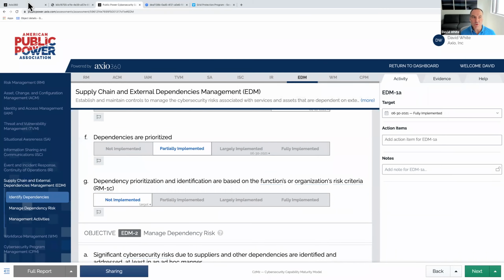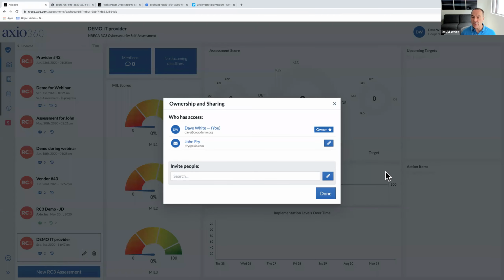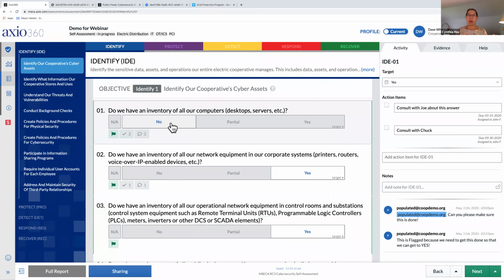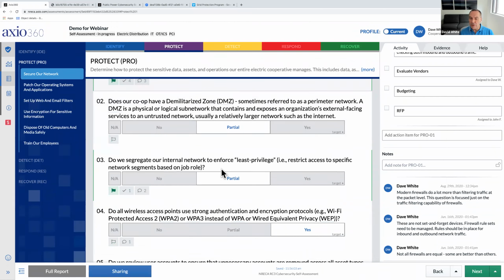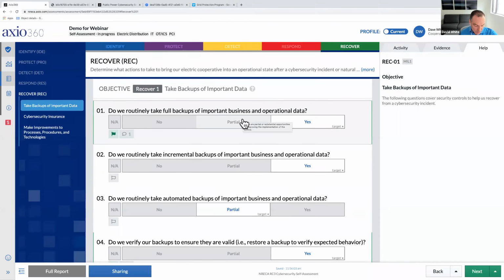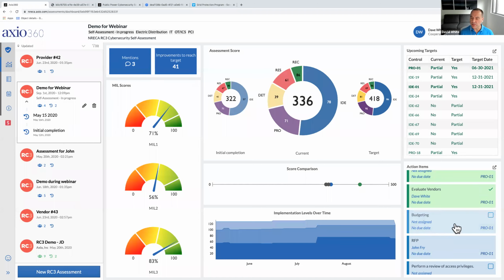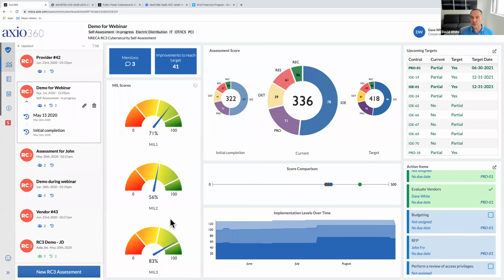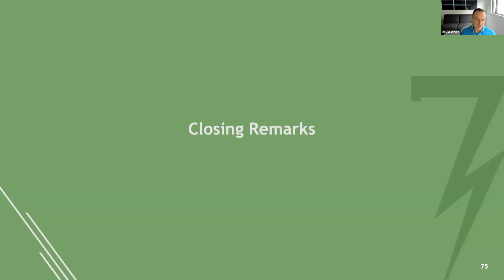CyberSecure: Assessment Tool Deep Dive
Assessment Tool Deep Dive: APPA Scorecard and NRECA RC3
Presenter: David White (Axio)